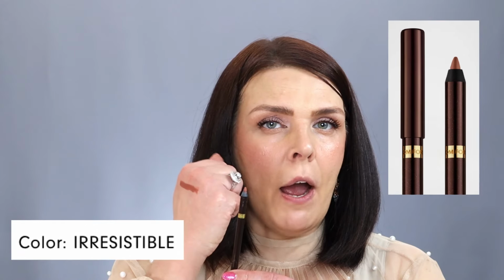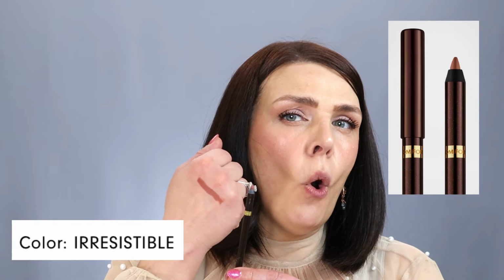Tom Ford Angelina Jolie Runway | Lip Liner&Lipstick Review, Swatches 😱